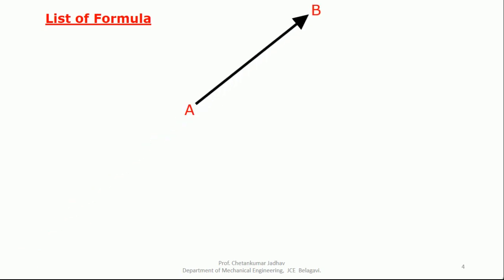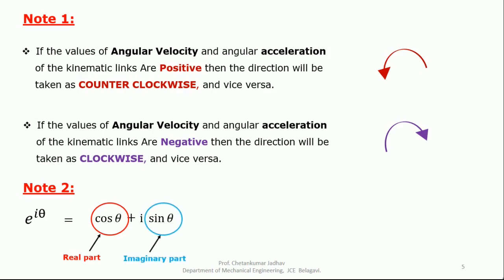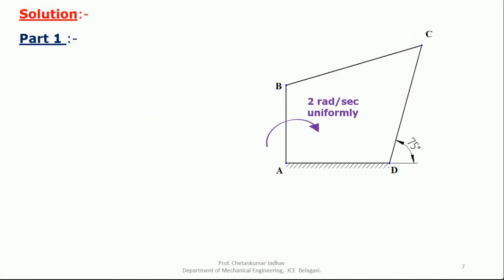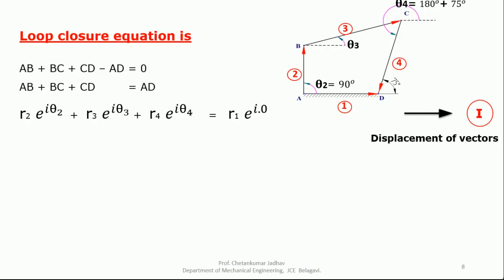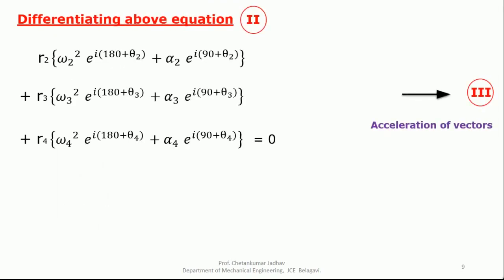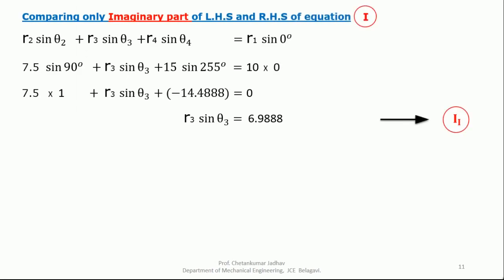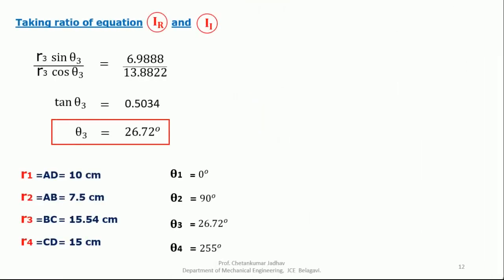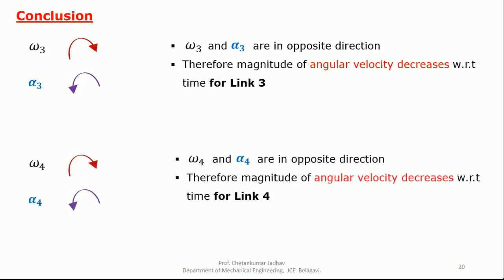JCE ME Kinematics of Machines 18ME44 Module 3.1 Chetankumar Jadhav